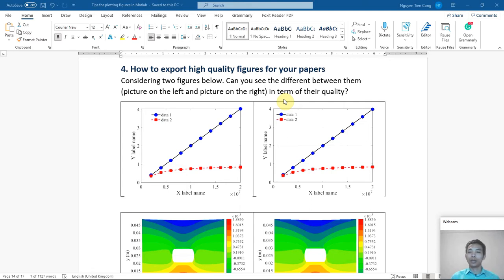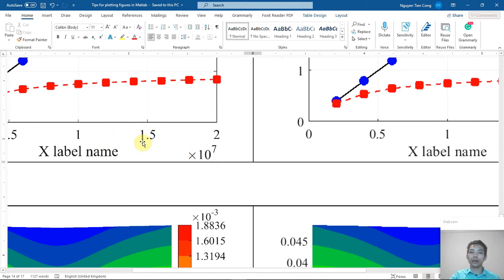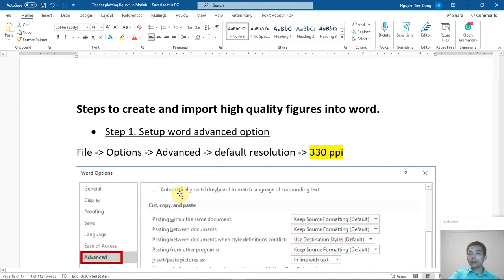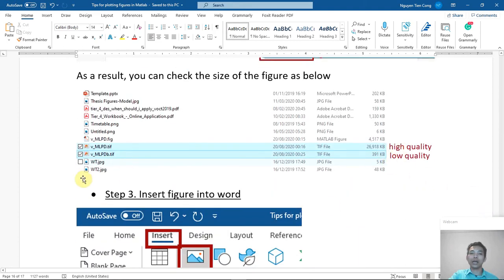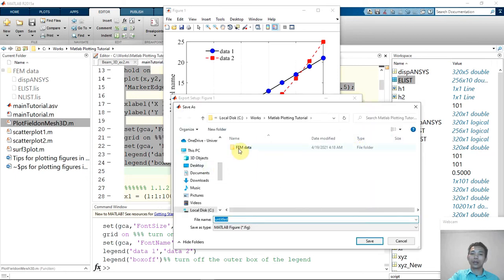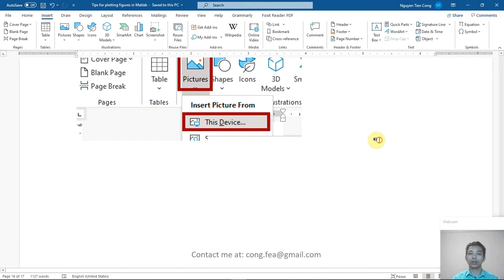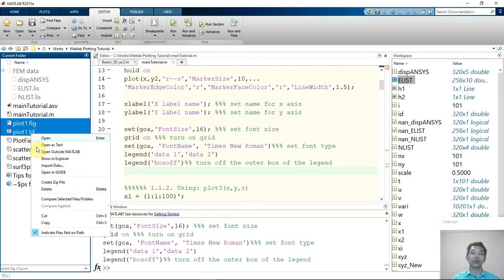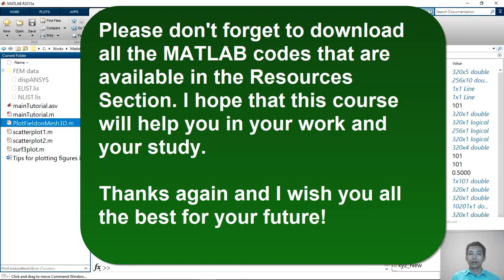Export High Quality Figure 600dpi in MATLAB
In this tutorial, I will show you how to export high quality 600 dpi figures in MATLAB. Just join the course and go to Lecture 7, and then go to "Downloadable materials" to download all of the codes.

If you are interested in writing FEM codes in MATLAB and using ANSYS, please visit my FEA course at: